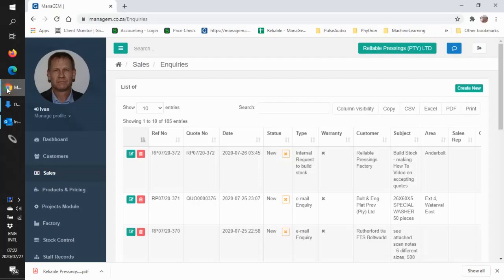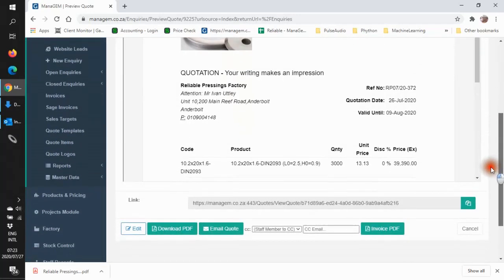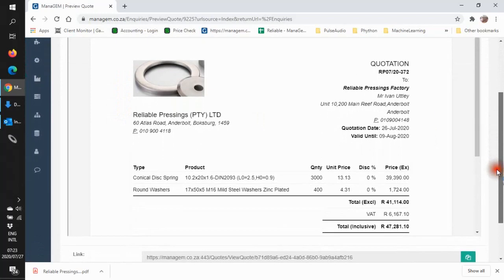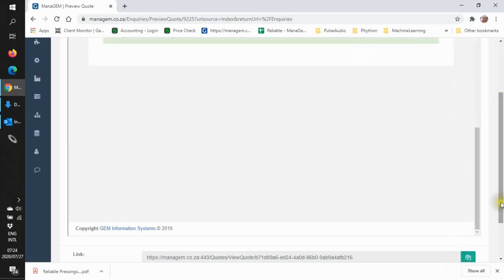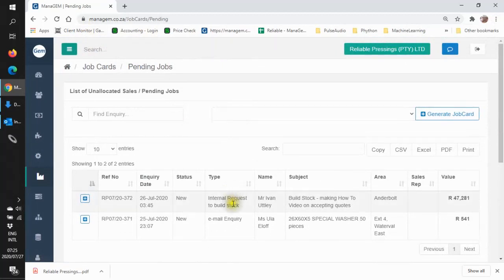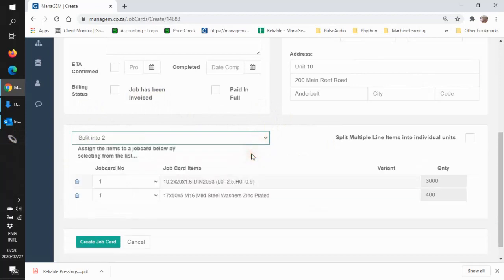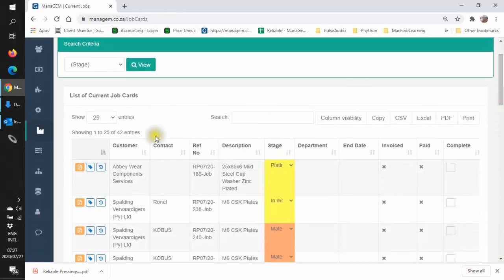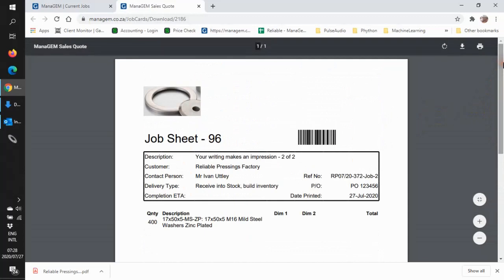SAVI Systems - Purchase Orders, Job Cards and Quotes with multiple line items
Capturing the PO, when quote is converted to a Sale
Quotes with multiple line items,
Generating different Job Cards from a multiple line item quote
Importance of capturing data once and correctly.